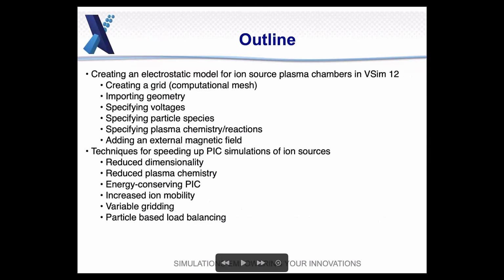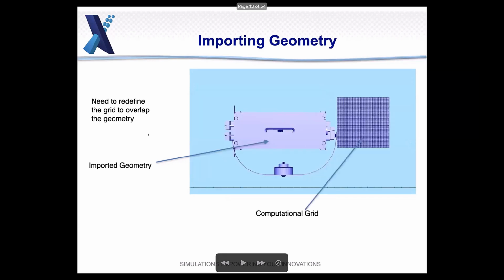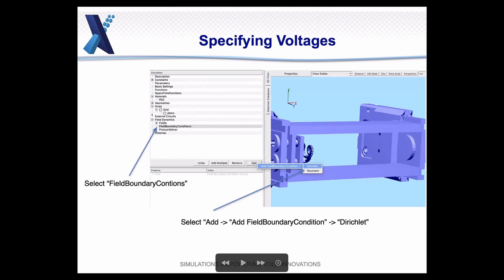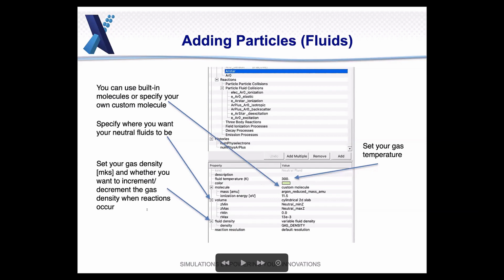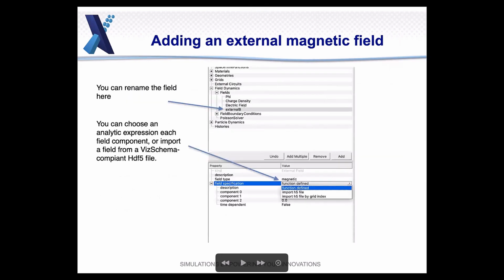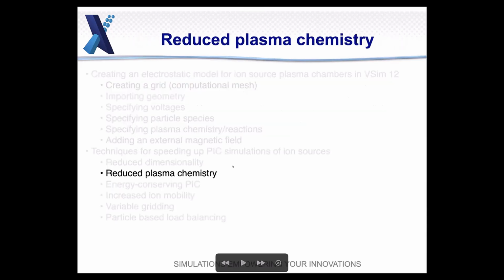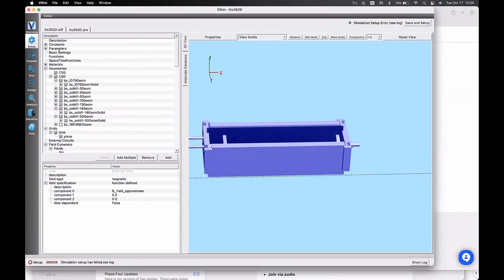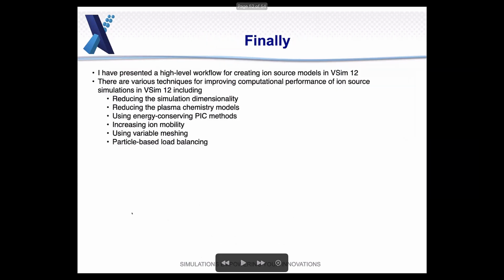Mastering Ion Source Modeling: Advanced Techniques with VSim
🔍 Overview:
In this comprehensive presentation, Dr. Seth Veitzer, a senior research scientist at Tech X with nearly two decades of experience, delves into the intricacies of ion source modeling, plasma surface interactions, and data visualization and analysis. Dr. Veitzer focuses specifically on plasma chambers within ion sources, providing valuable insights and techniques for both plasma physicists and design engineers.

🔬 Key Topics Covered:

Introduction to Ion Source Modeling
Understanding Capacitively and Inductively Coupled Plasma Chambers
Creating Electrostatic Models in VSim12: A Step-by-Step Guide
Techniques for Speeding Up vSim Simulations
Addressing Challenges in Plasma Buildup Modeling
Incorporating Plasma Chemistry and External Magnetic Fields in Simulations
🛠 Why VSim?
VSim is a versatile simulation software designed to address complex physics problems, offering robust tools and features for plasma modeling, electrostatics, and data analysis. Dr. Veitzer demonstrates the capabilities of VSim12, illustrating how it can be a game-changer for researchers and engineers working on ion source modeling and related plasma physics simulations.

Plasma Physicists
Design Engineers
Researchers in Ion Source Modeling
Anyone interested in Advanced Simulation Techniques
📌 Timestamps:

00:00 Introduction and Overview
02:15 Understanding Different Types of Ion Sources
04:30 Step-by-Step Guide to Creating Models in VSim12
10:45 Techniques to Speed Up Your VSim Simulations
15:30 Incorporating Plasma Chemistry and External Magnetic Fields
20:00 Q&A Session and Closing Remarks
💻 Try VSim Today:
Ready to take your plasma physics simulations to the next level? Explore the capabilities of VSim by requesting a free evaluation copy today.